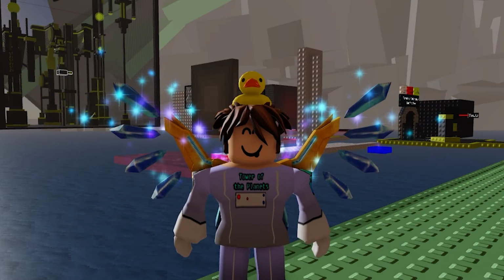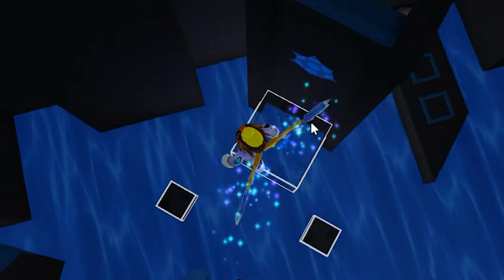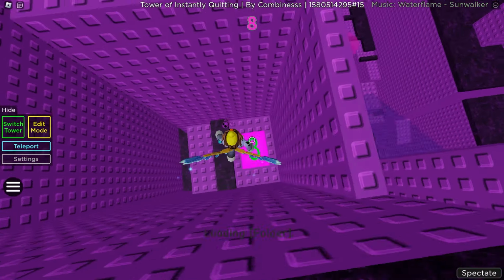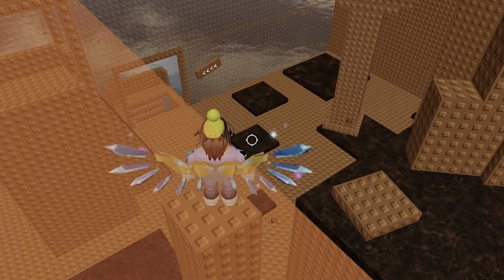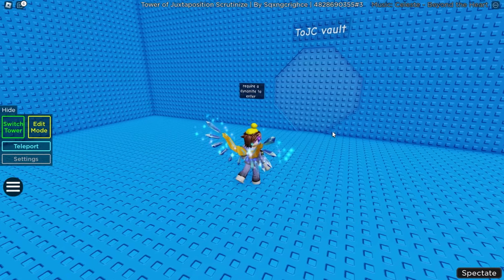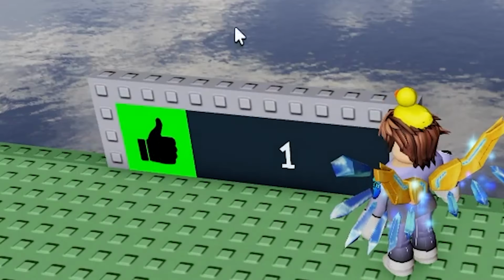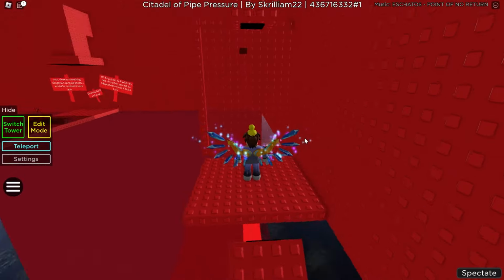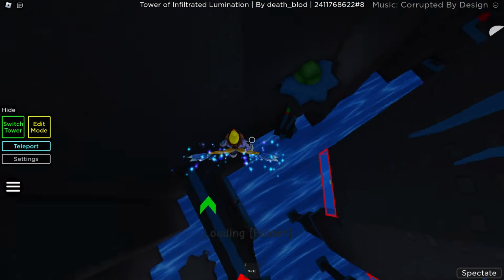Playing Requested Towers #7! [Roblox - Tower Creator]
In this video of Tower Creator on Roblox, I will once again be playing towers suggested in the comments. This is the penultimate of this set of requested towers video, meaning that episode 8 will determine the 4-Video Championship. As always, if you have any towers of your own that you'd like me to potentially play in a future episode of this series, then please leave a comment with its Tower ID!